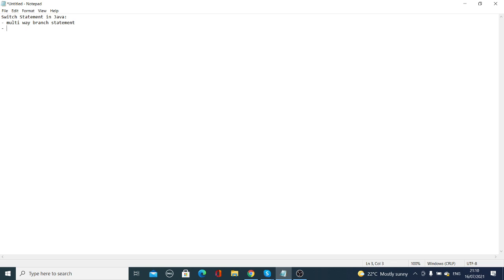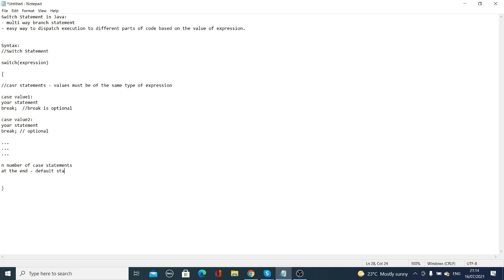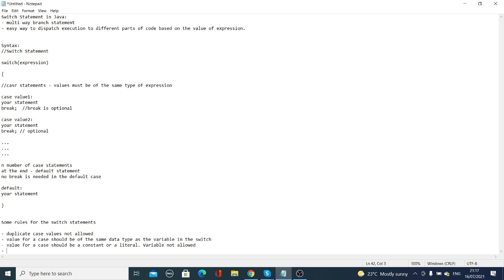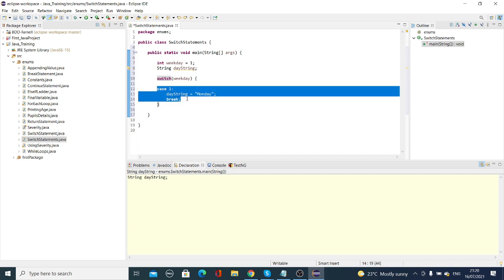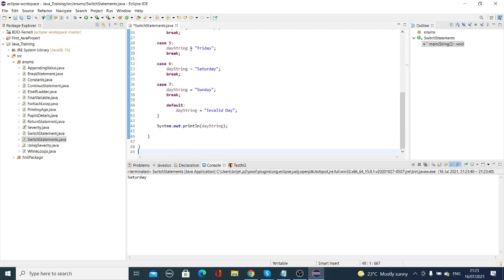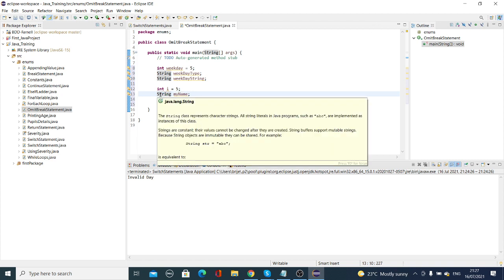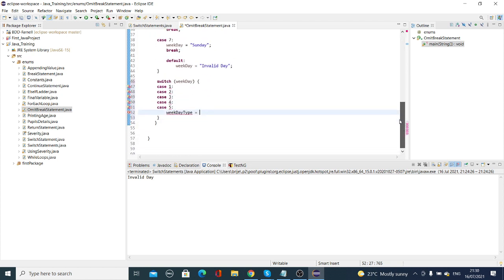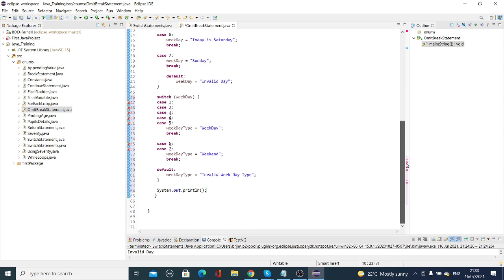switch statement 1